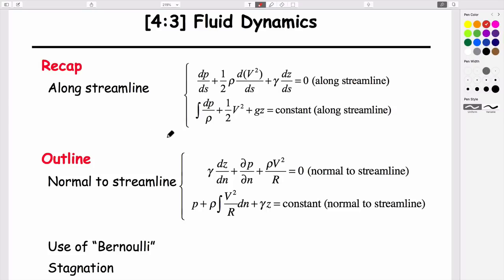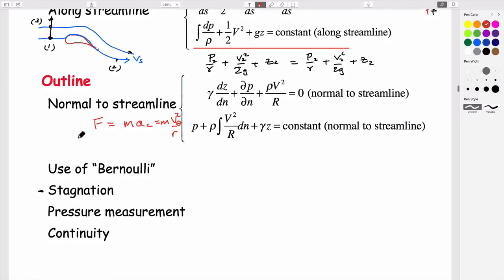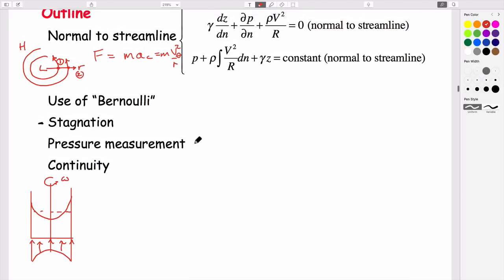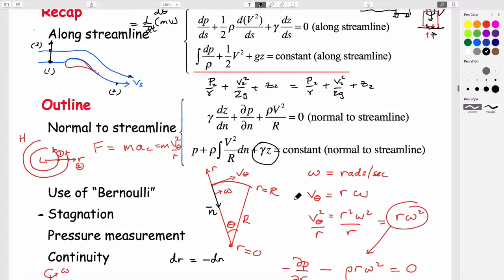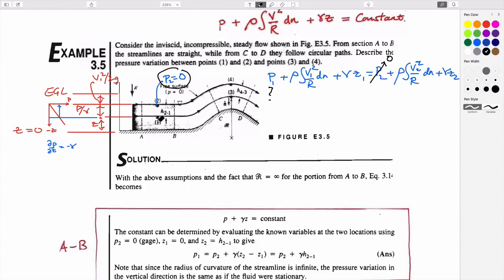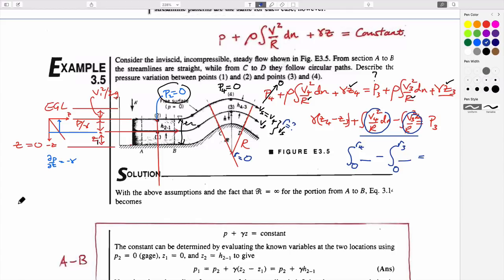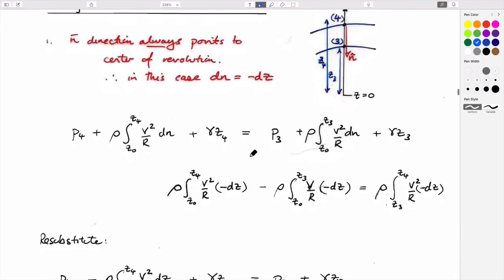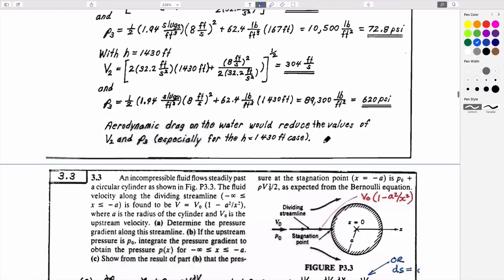4:3 Fluid Dynamics - Bernoulli Equation - Normal to Streamlines